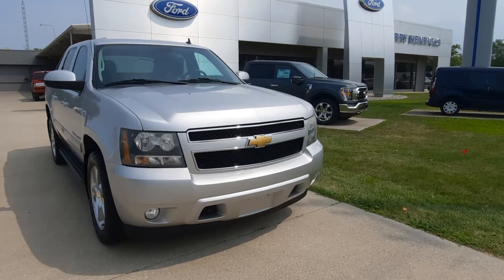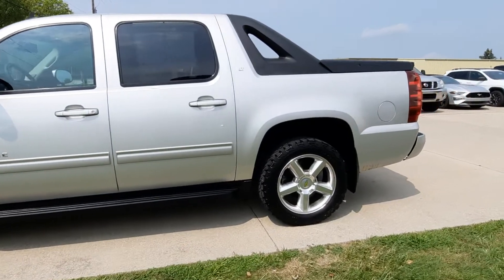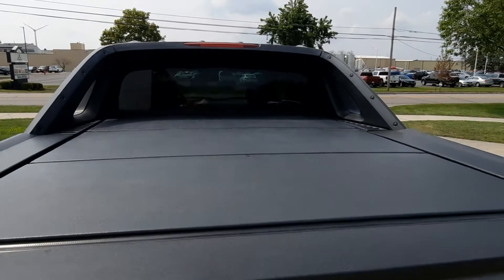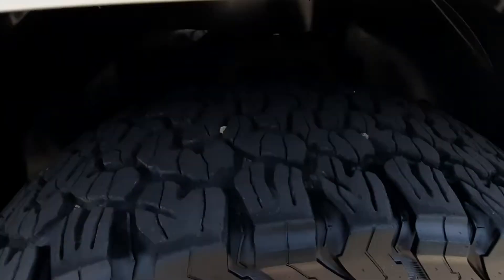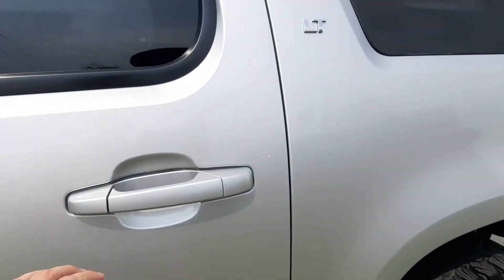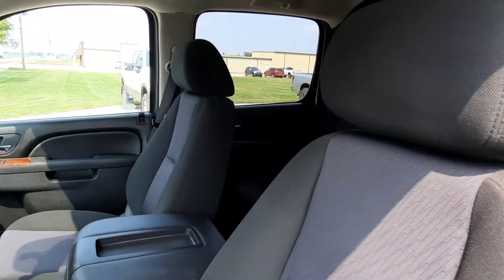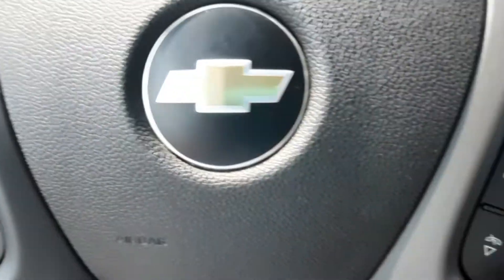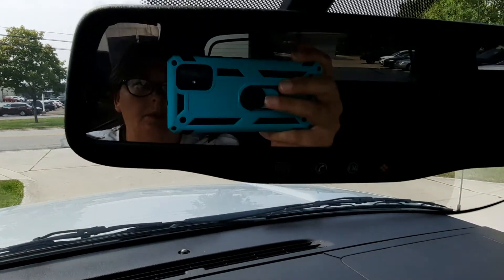Used 2010 Chevrolet Avalanche 1500 LT Walk Around (PF98193B)